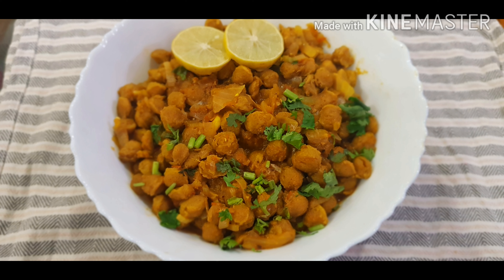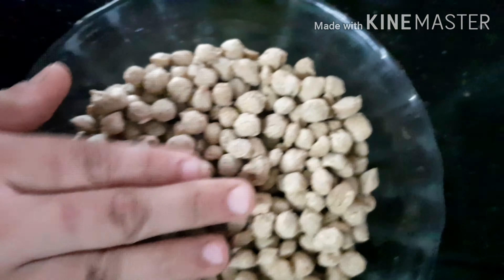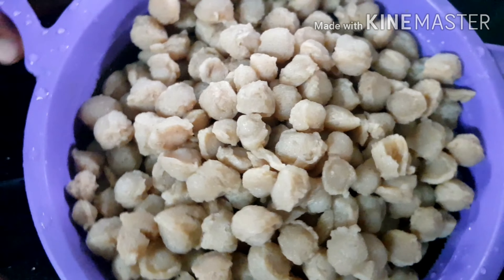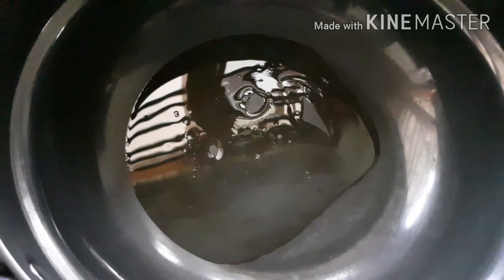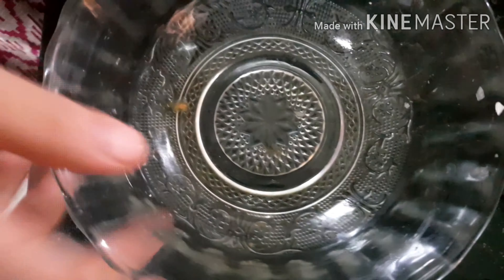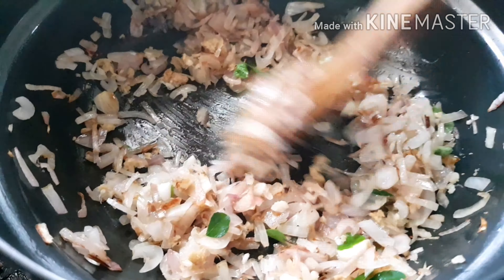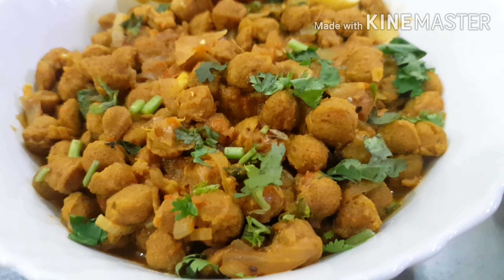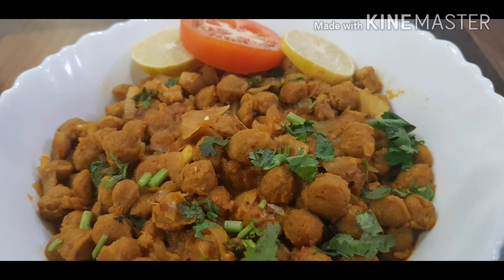soya chunks masala in new taste/സോയ ചങ്ക്‌സ് മസാല